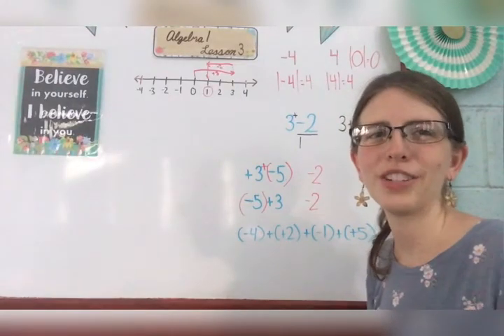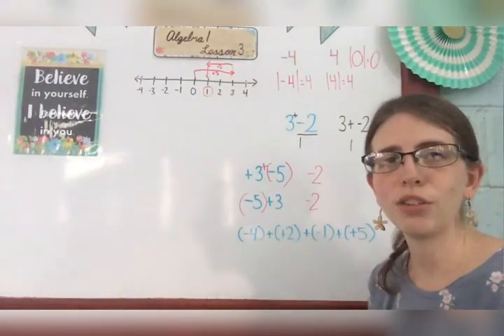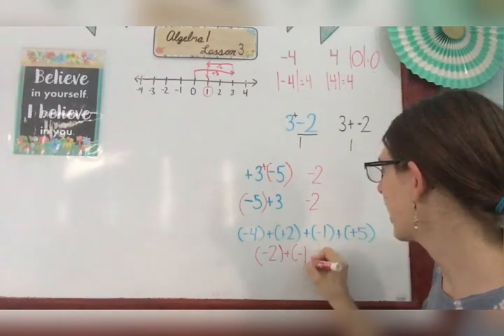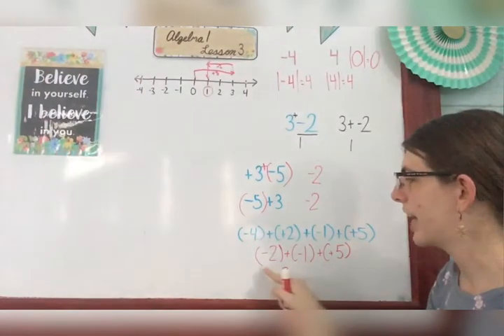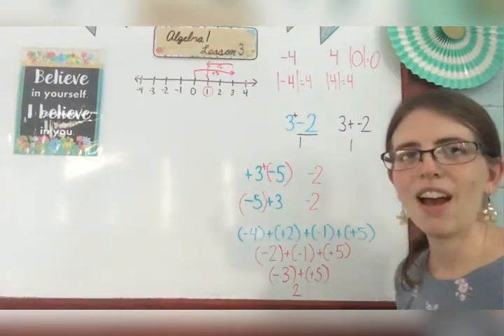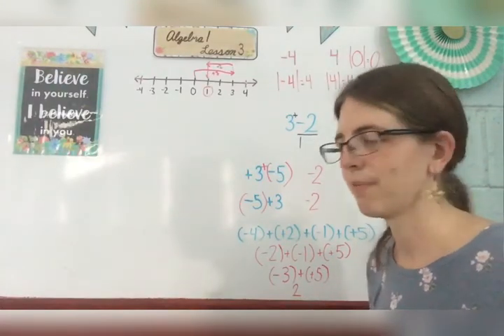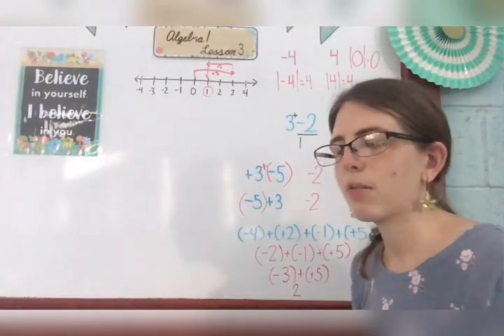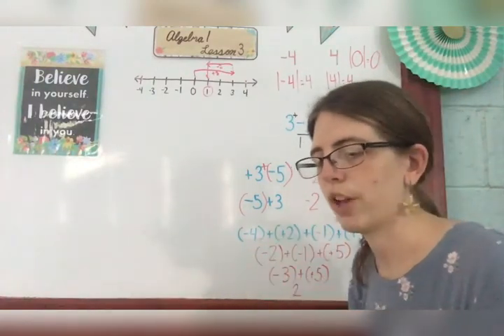Algebra 1 Lesson 3 Part 2 of 2